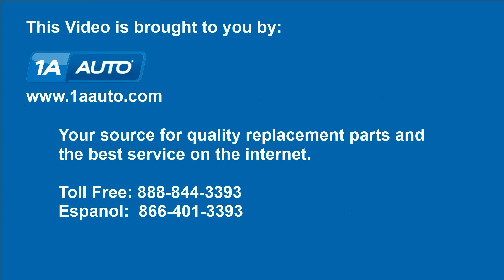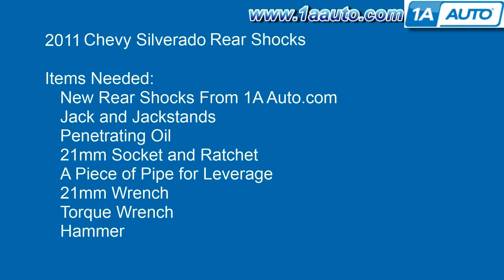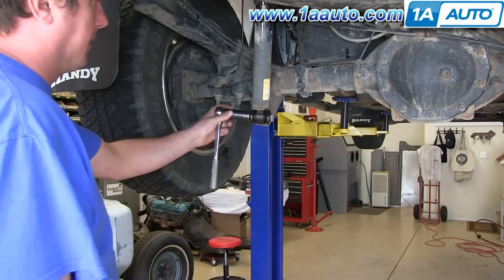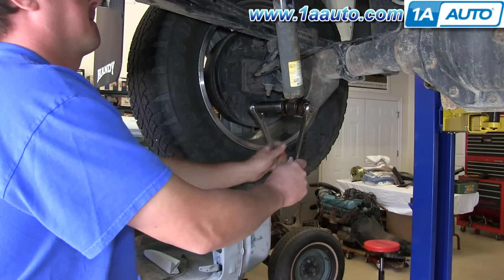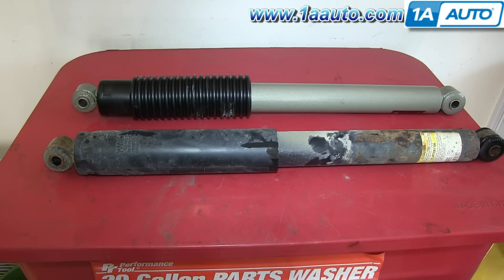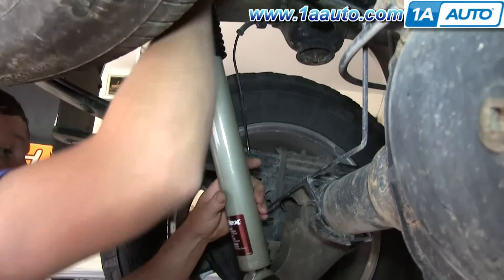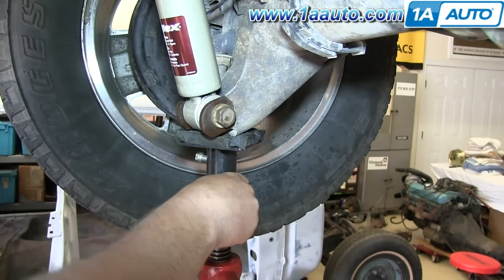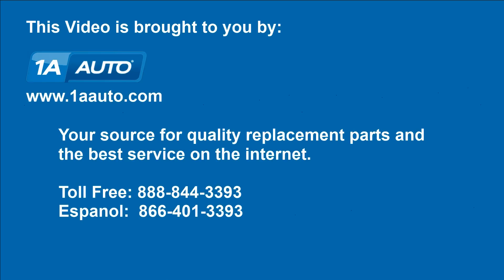How to Replace Shock Absorbers 07-16 Chevy Silverado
1A Auto shows you how to repair, install , fix, change or replace your front shocks with their loaded struts. This video is applicable to the GMC Sierra and Chevy Silverado, model years 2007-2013.

2007 Chevrolet Silverado 1500
2008 Chevrolet Silverado 1500
2009 Chevrolet Silverado 1500
2010 Chevrolet Silverado 1500
2011 Chevrolet Silverado 1500
2012 Chevrolet Silverado 1500
2013 Chevrolet Silverado 1500

• 21mm wrench
• 21mm Socket
• A Piece of Pipe (for leverage)